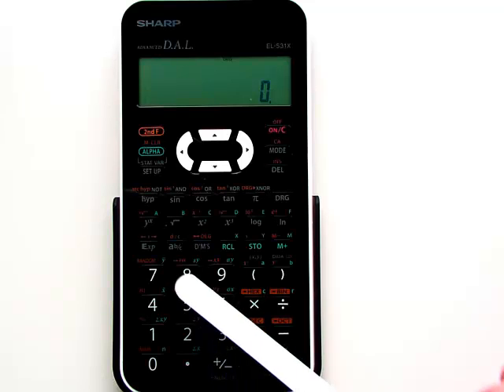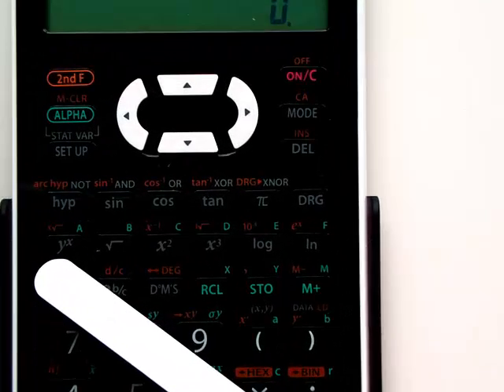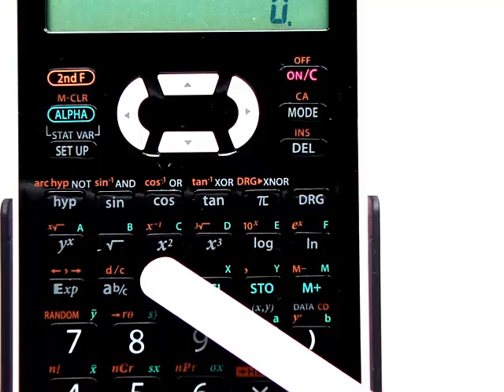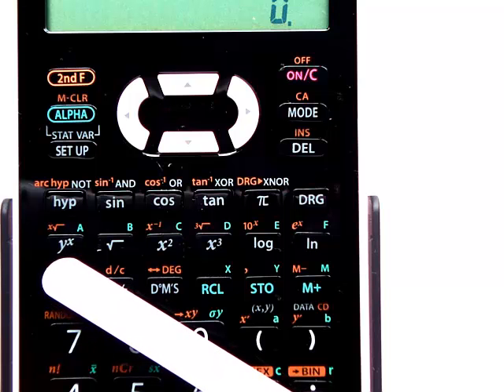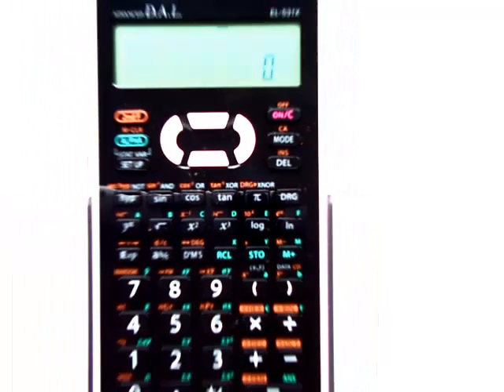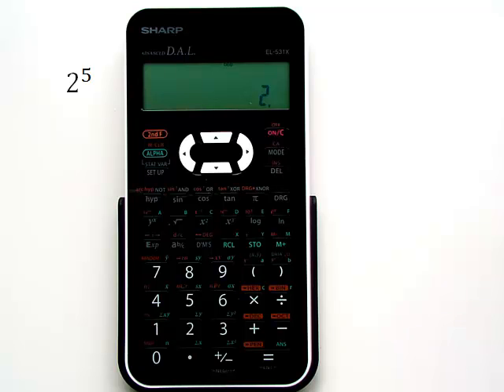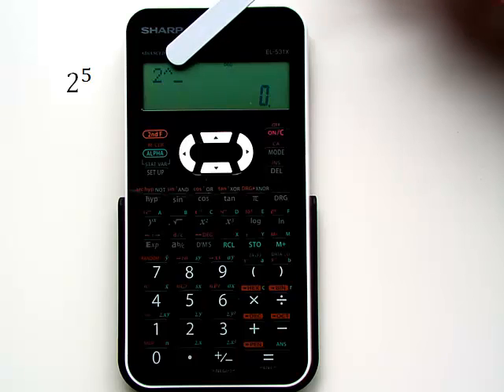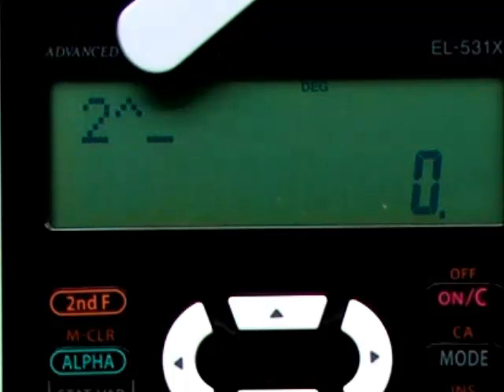Use of the Exponent Key on the Sharp EL-531X Calculator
Learn how to use the exponent key on the Sharp EL-531X calculator.